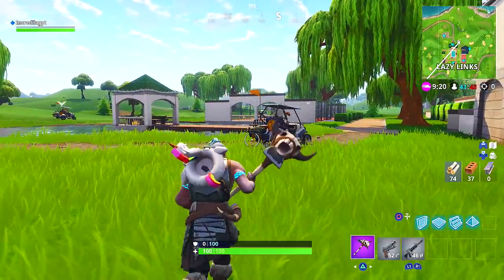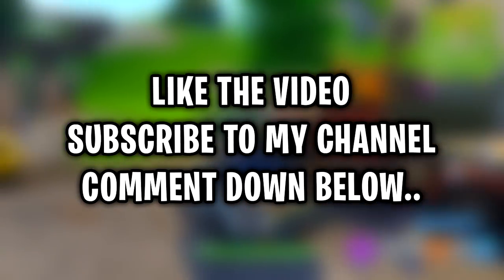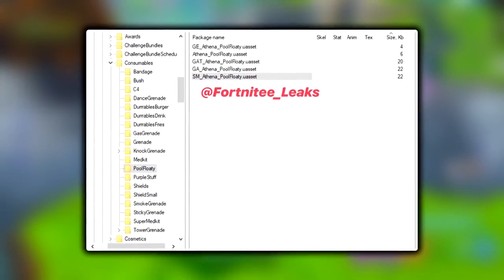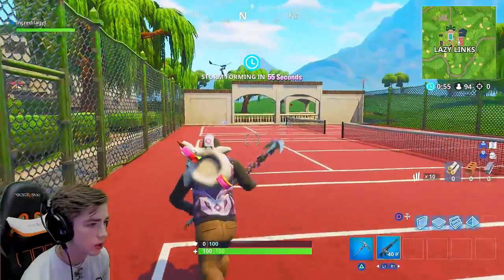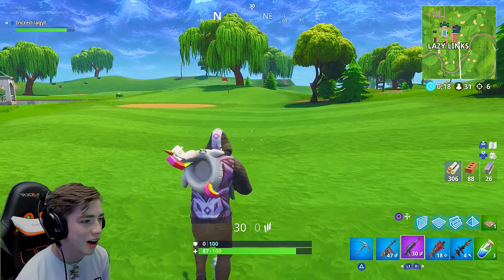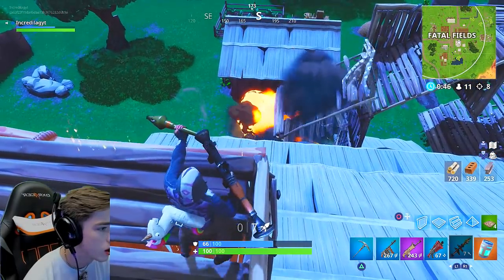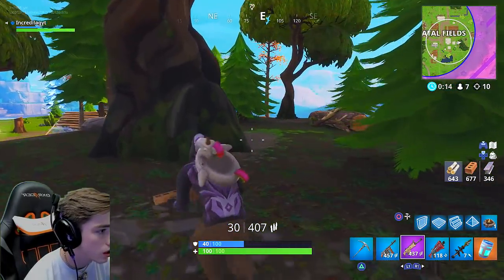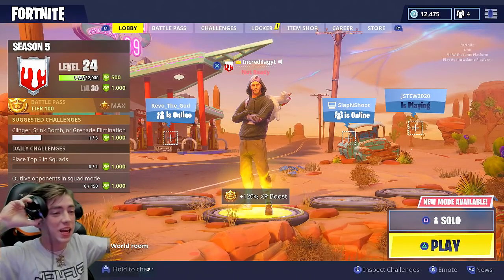NEW POOL FLOATY In Fortnite Battle Royale.. (SECRET Fortnite Season 5 Update)